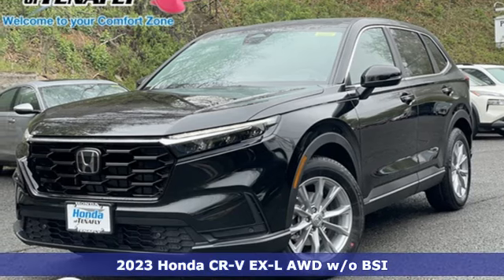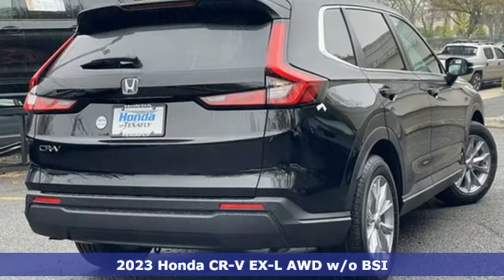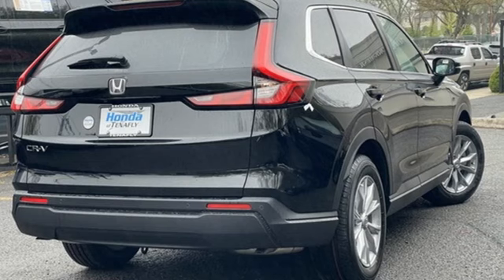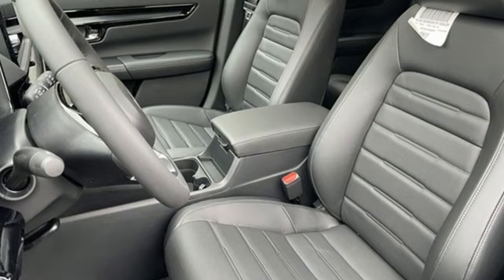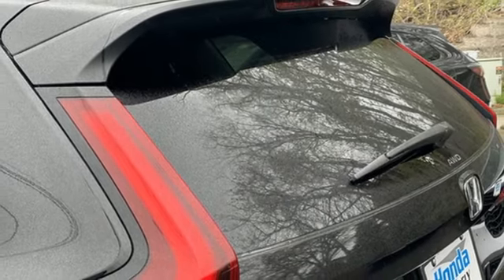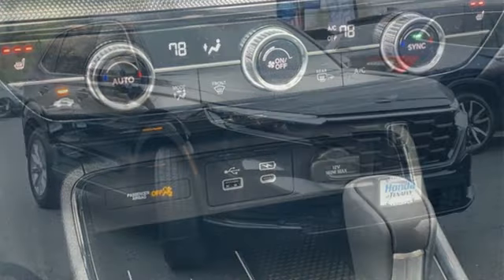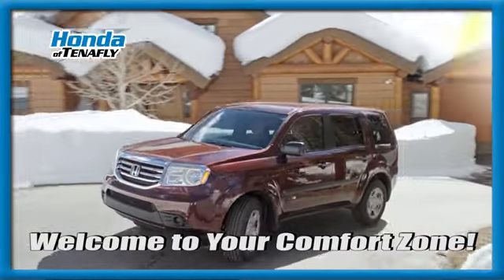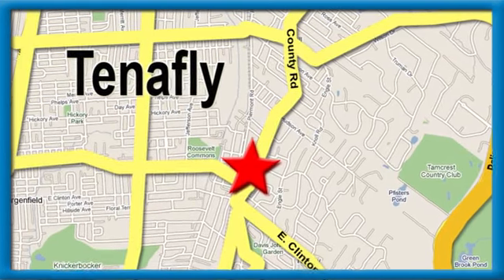New 2023 Honda CR-V Teaneck Englewood, NJ #64904 - SOLD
Year: 2023
Make: Honda
Model: CR-V
Trim: EX-L
Engine: 1.5L I4 DOHC 16V
Transmission: CVT
Color: Black
Interior: Black
Stock #: 64904
VIN: 2HKRS4H78PH437526
Recent Arrival! Crystal Black Pearl AWD 2023 Honda CR-V EX-L w/o BSI 1.5L I4 DOHC 16V TEST DRIVE AT HOME! WE WILL BRING THE CAR TO YOU! within 5 miles, AWD.brbrHonda of Tenafly is New Jersey's First Honda dealership established in 1971. Family owned and operated for 48 years, we proudly serve all of New Jersey, New York, Connecticut, Pennsylvania and the entire United States.Call or to schedule your VIP test drive today! All prices plus tax, title, lic, and $779 documentary fee.

Address:
28 County Road